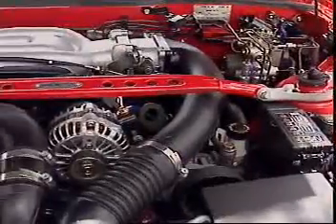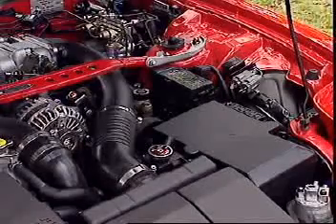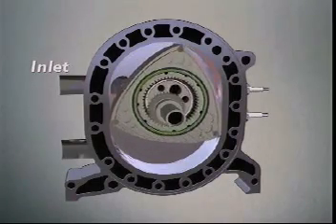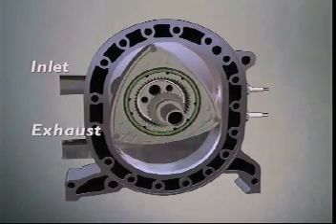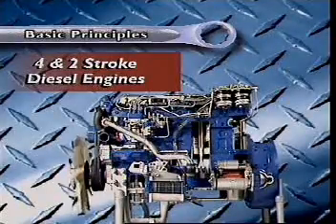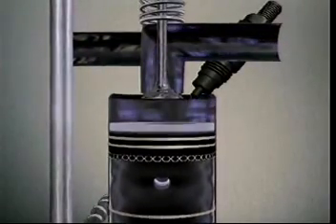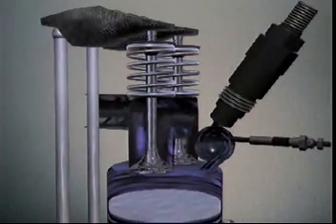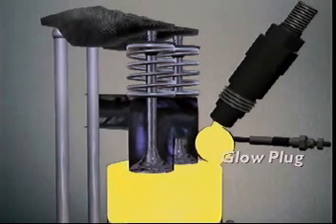les leçons mécanique-auto sous forme vidéos